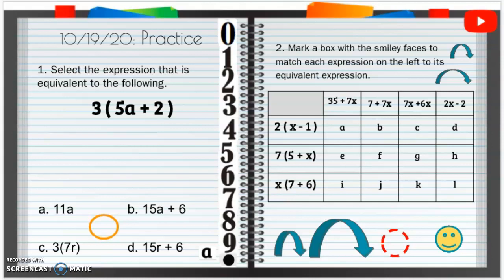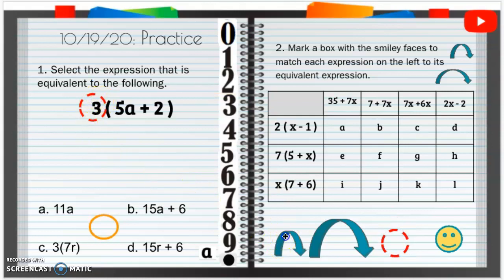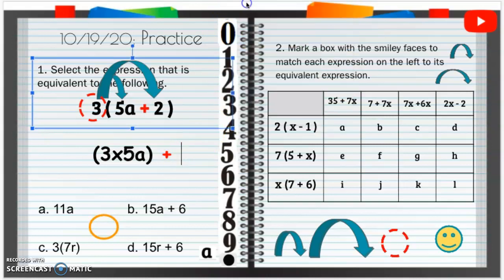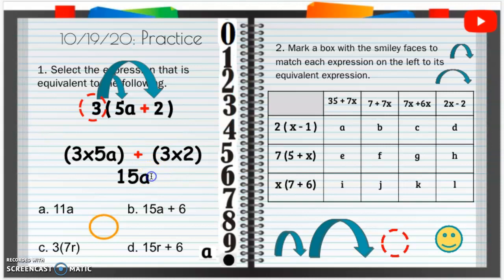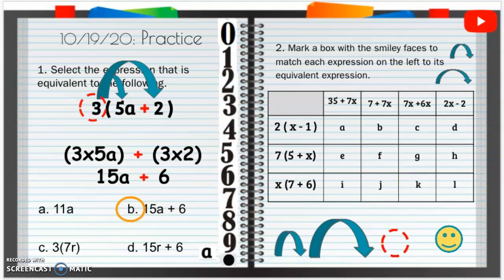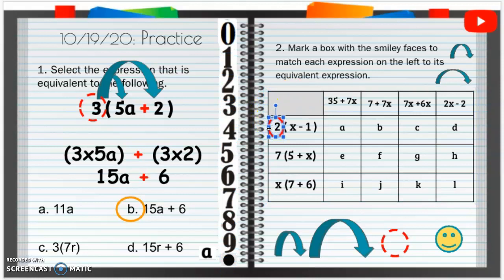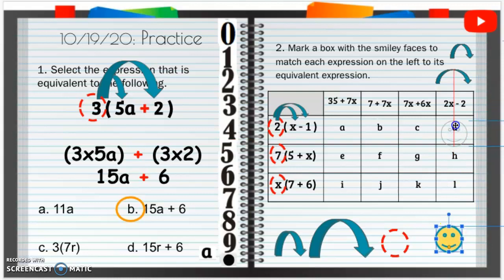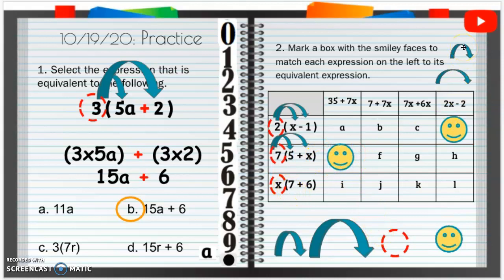10/19/20 Practice - Schnaterbeck